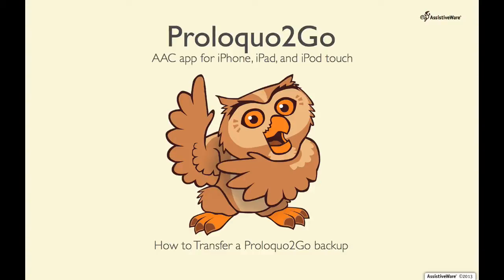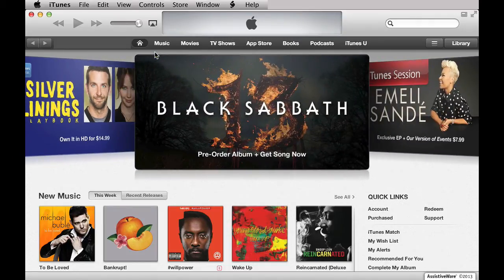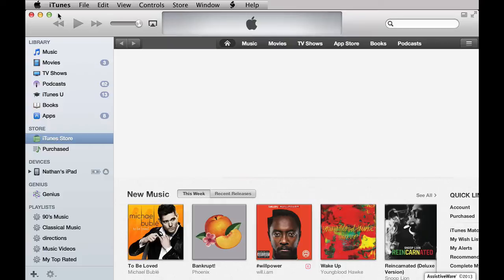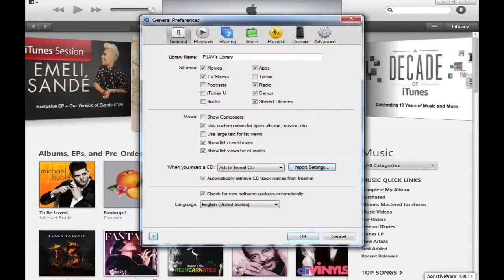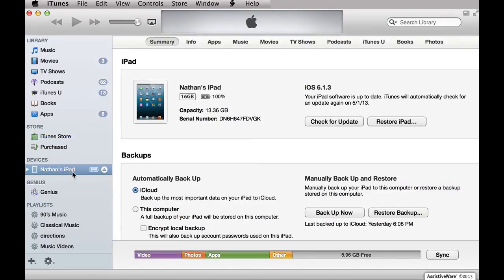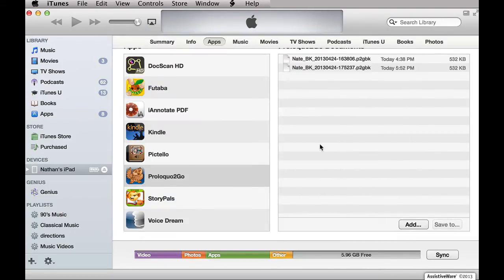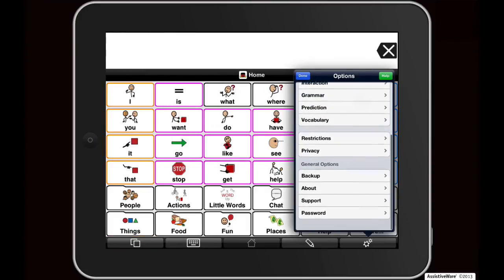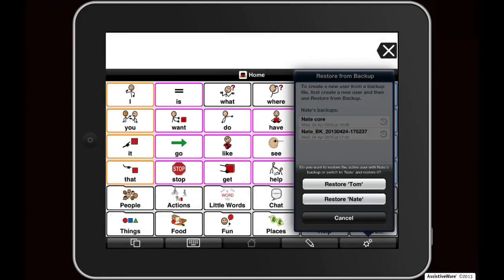Transfer and Restore a Backup using iTunes File Sharing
In this 5-minute video demonstration, Nate will show you how to transfer and restore your customized Proloquo2Go vocabulary .p2gbk backup file from your computer to a device using iTunes File Sharing. Transferring is helpful if you are sharing a customized Proloquo2Go User vocabulary with home, school or want to have an iPad and iPhone with the same User vocabulary.